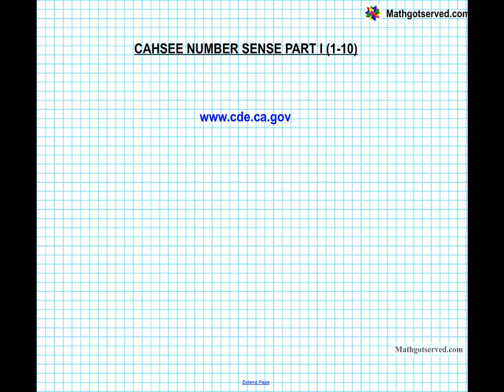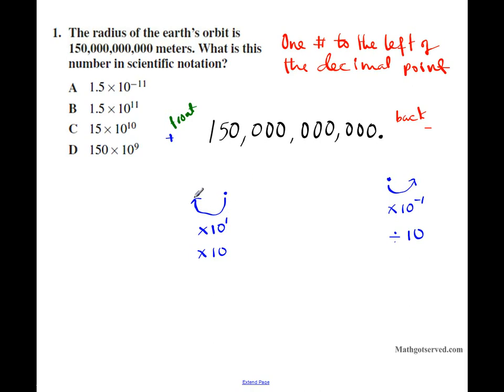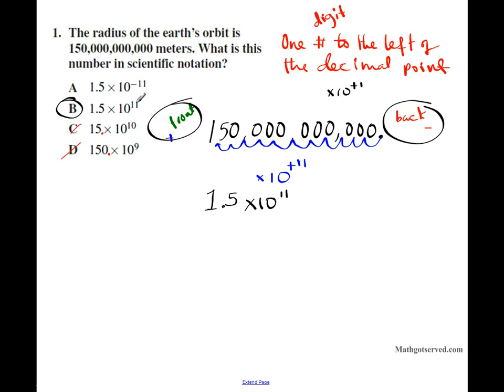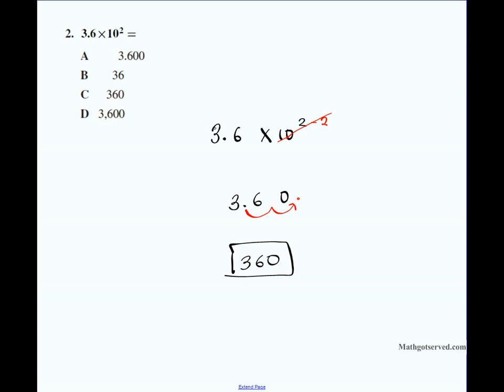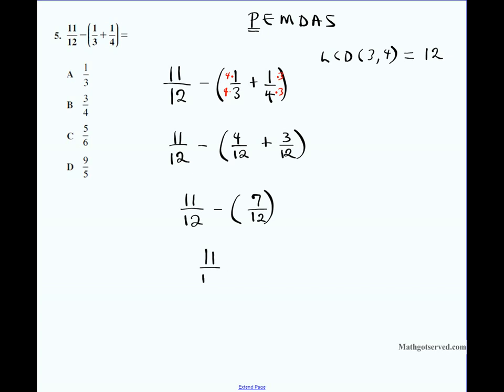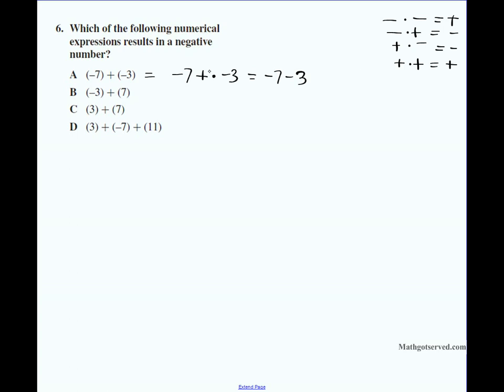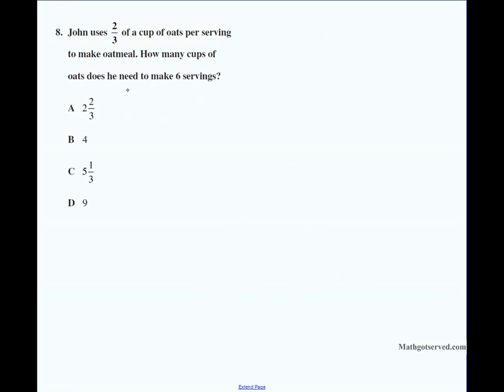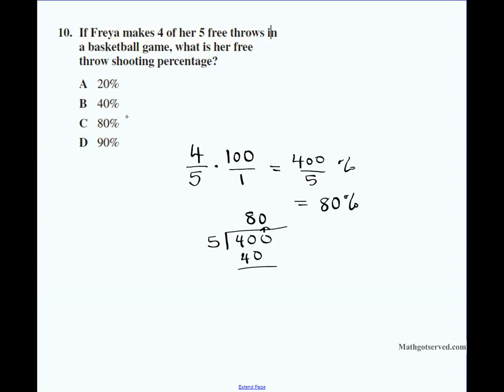CAHSEE NUMBER SENSE PART I (1-10) Math Practice Problems Centenial high TeSt Prep